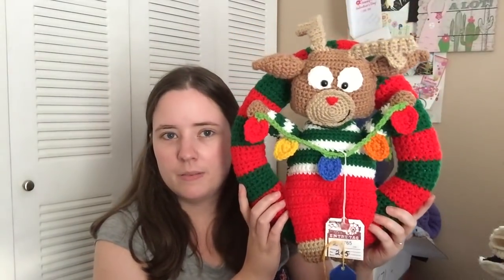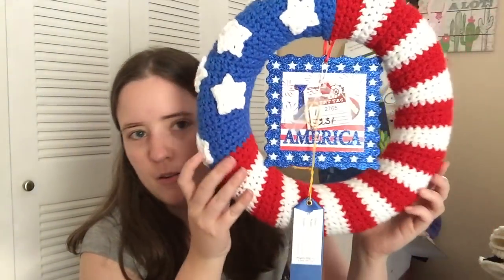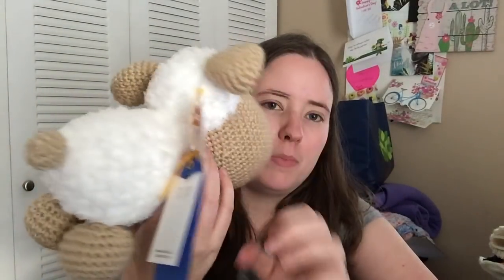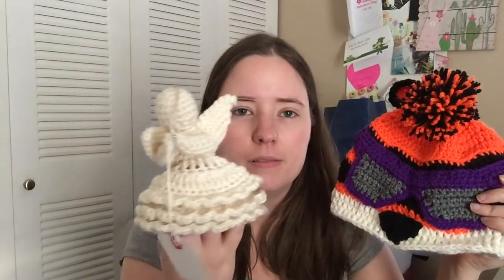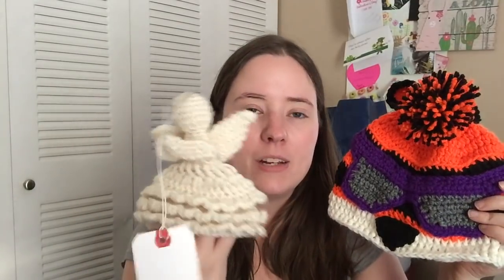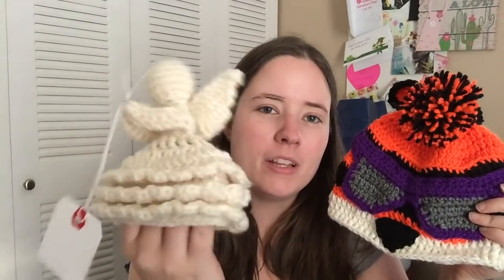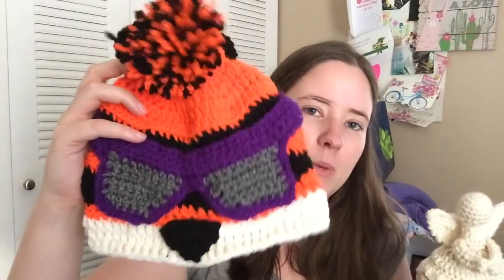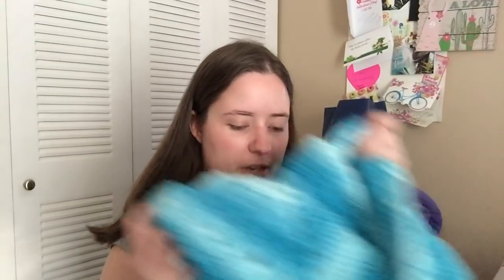County Fair Wins: A Better Look (Pattern Links)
Here's a better look at what I won from our county fair!

Winnie The Rabbit by Lucia Forthmann in the book "Cuddly Animals to Crochet"